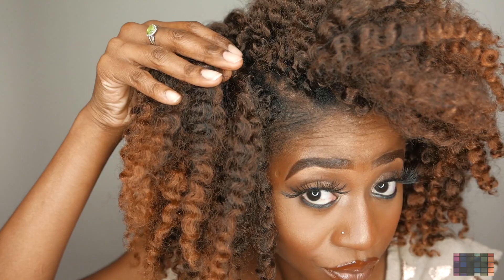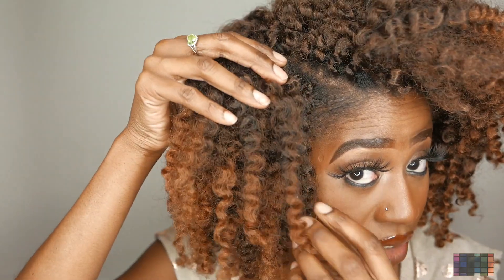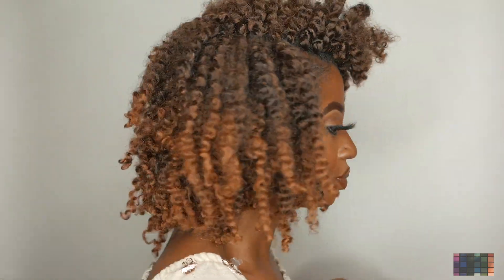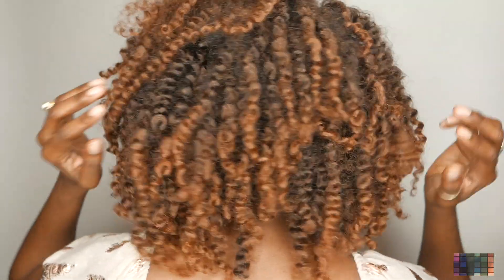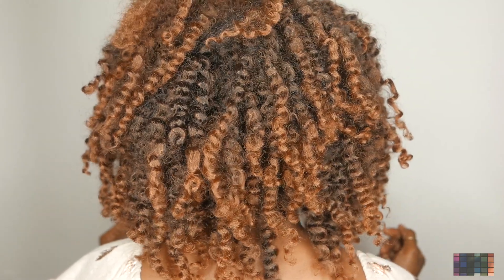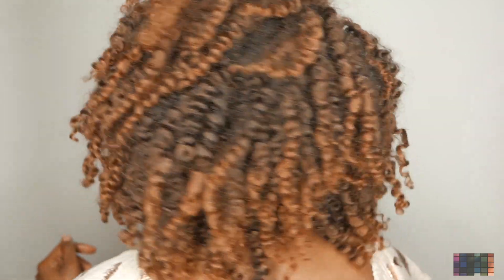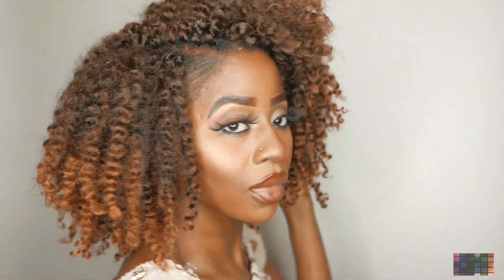Passion Twist to Full Curls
Today I wanted to show you guys the passion twist that I did in the previous video how easy amazing it is to get another hairstyle. So it’s pretty simple all I did Was open up the twist and bam another hair do 😍. Hope you guys like how it looks. And I so love the curl pattern of this hair it’s super amazing.